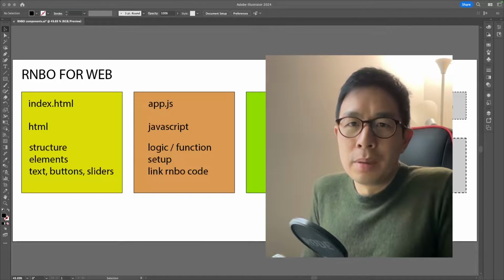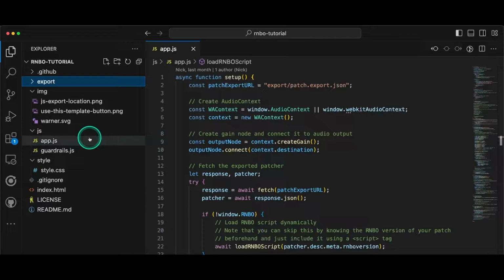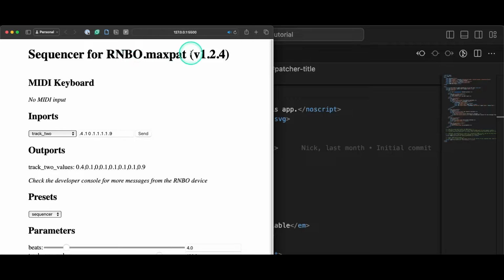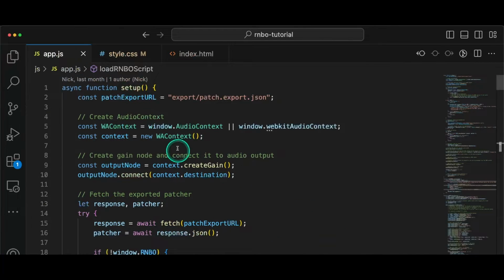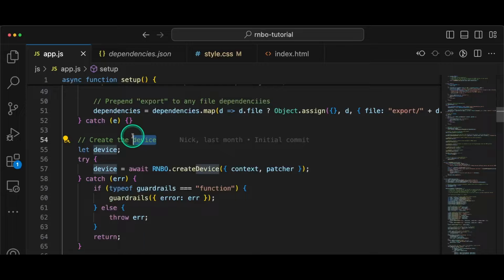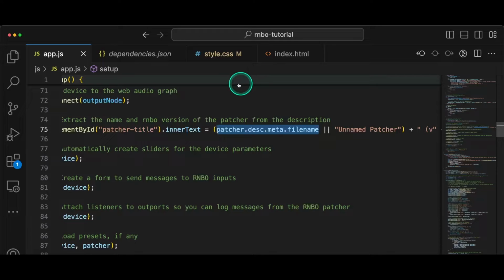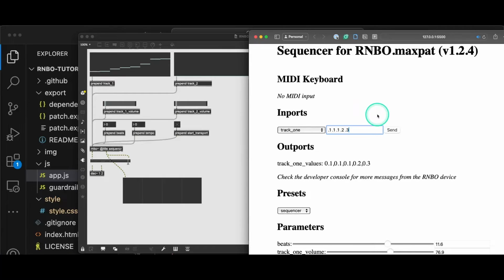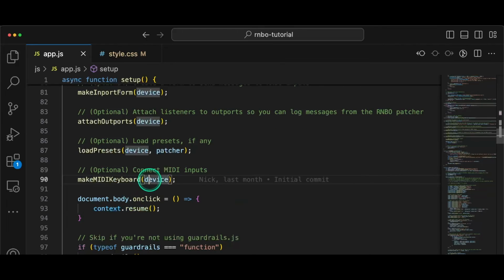Max MSP RNBO Tutorial: RNBO to Web to Mobile Series - Four: Index.html, CSS, and App.JS